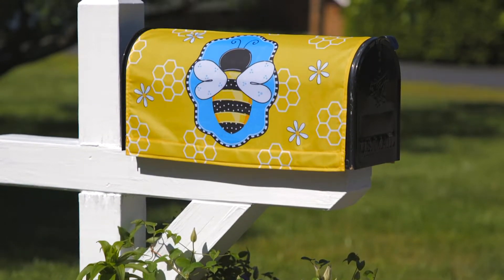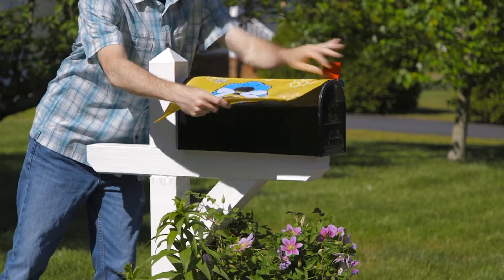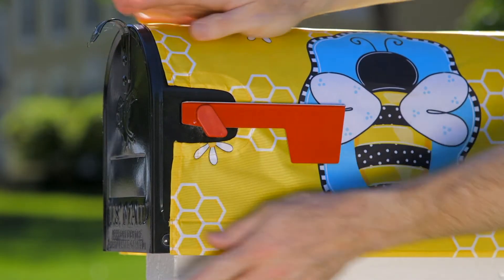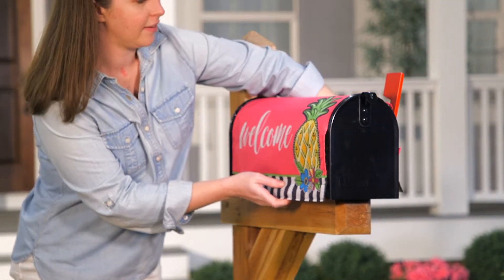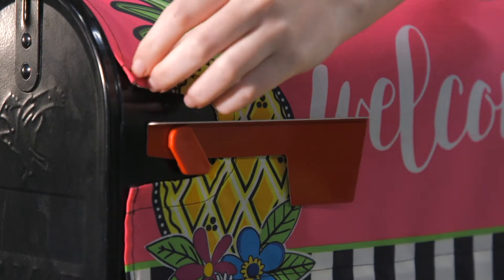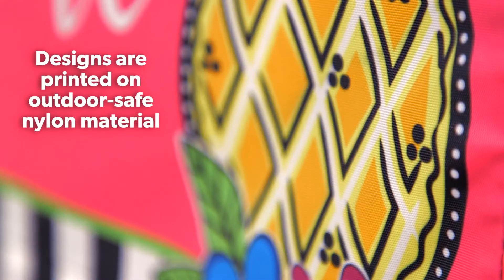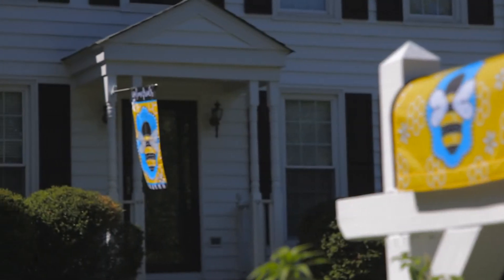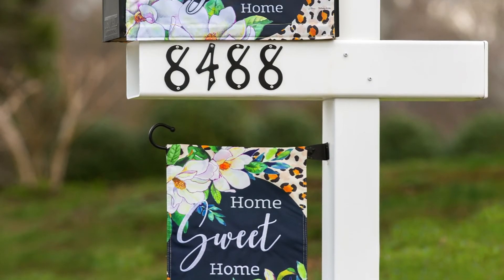Mailbox Covers from Evergreen